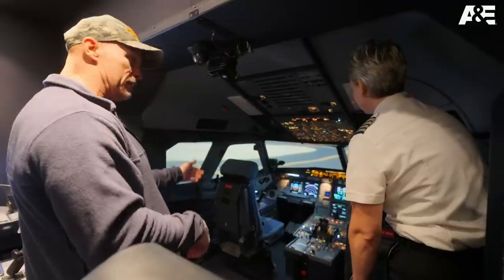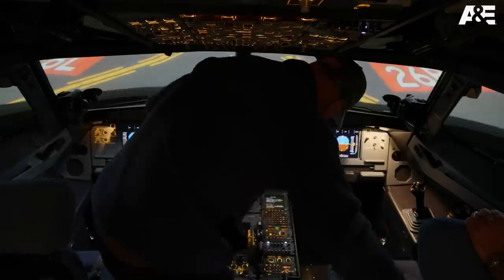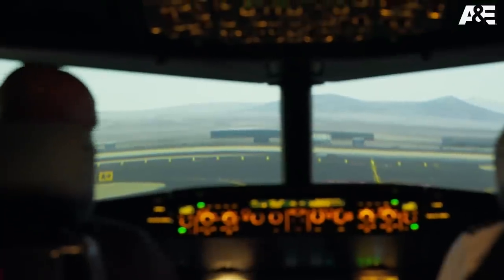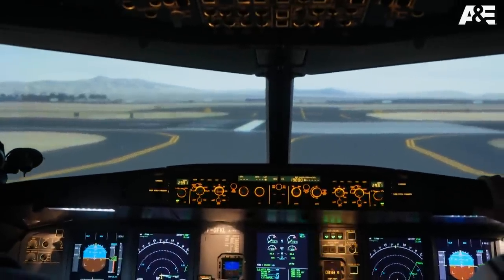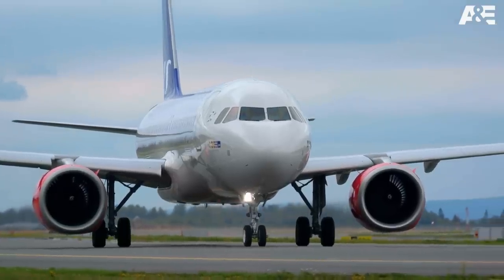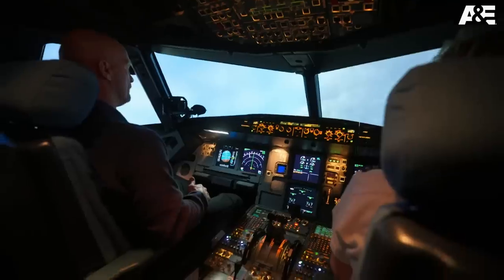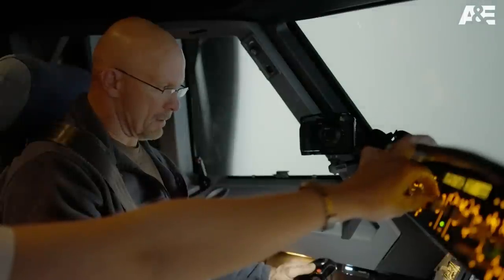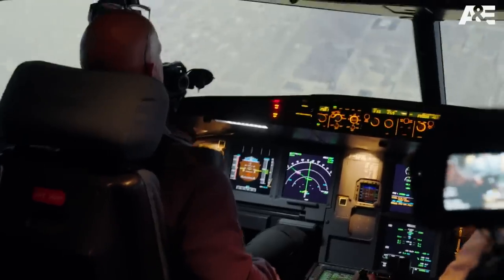“Stone Cold” Steve Austin takes control of an airplane: A&E “Stone Cold” Takes on America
Per special request, “Stone Cold” Steve Austin is invited to fly a jumbo jet, and after he does some training, he’s ready to try the real thing. Watch A&E “Stone Cold” Takes on America Sunday at 10/9C on A&E. Stream WWE on Peacock in the U.S. and on WWE Network everywhere else.
Stream WWE on Peacock in the U.S. and on WWE Network everywhere else